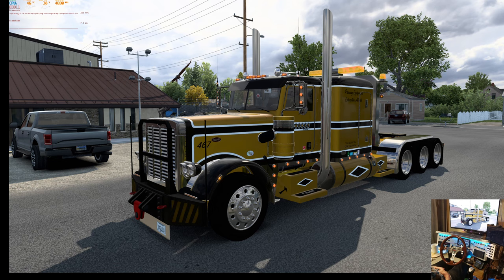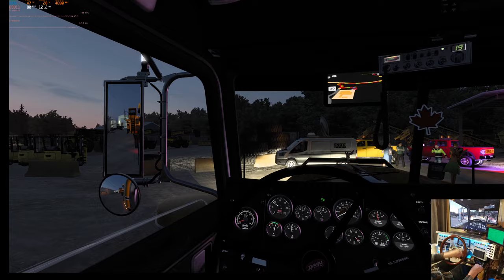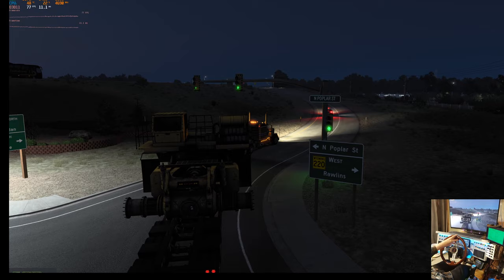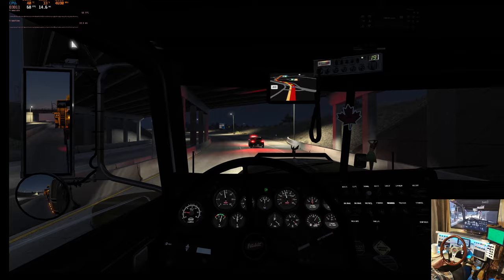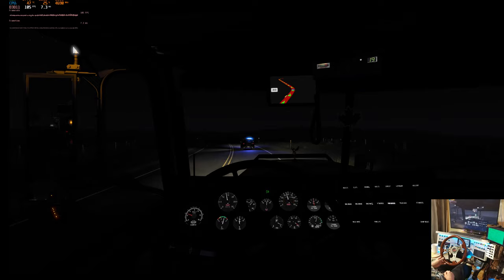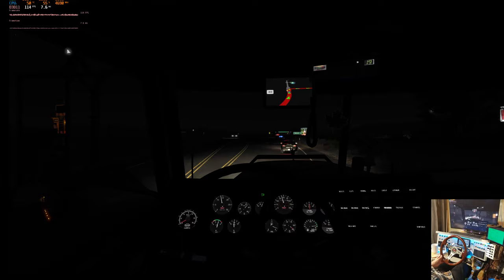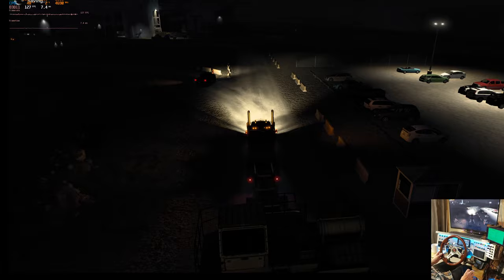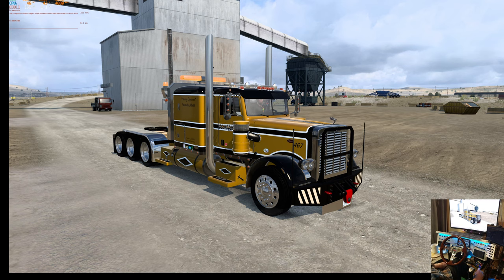ATS Premay Equipment Special Transport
This video is a little bit special as I have dusted off my very first Steam Workshop skin for it. The skin is my Premay Equipment of Edmonton Alberta skin for the Viper 389.

I put my heavy haul modded ZeeMod c15-6nz. I went for 4.11 gears in the final drives with the LoaderSaints Real Eaton Fuller Transmission mod.

The trip is from Casper to Gillette Wyoming and the cargo is a 187,000 lb. haul truck chassis. Good times!